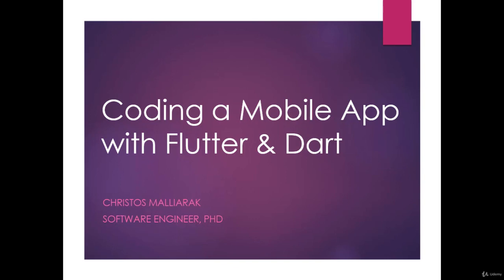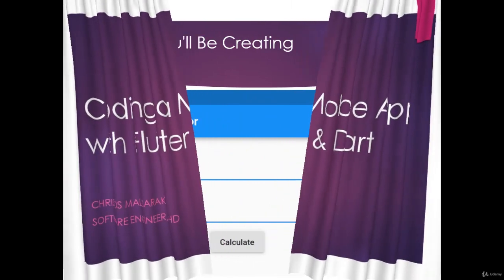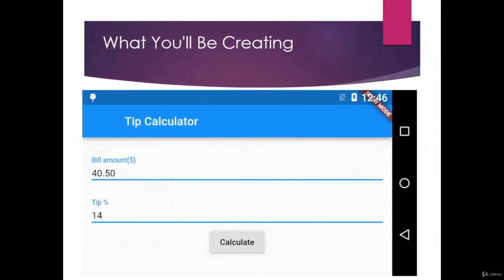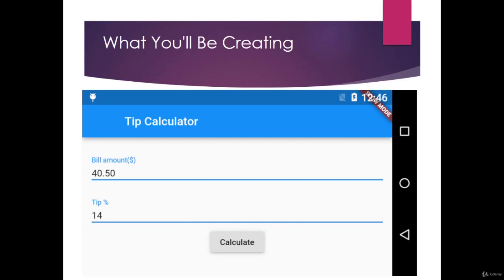Flutter & Dart: A Complete Showcase Mobile App™ : Introduction to Flutter